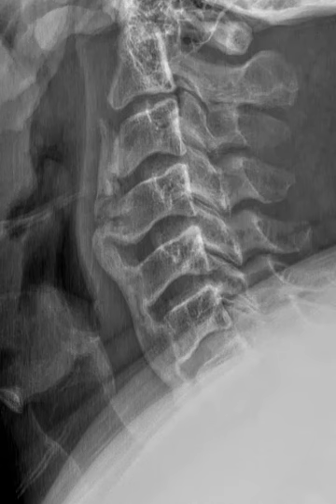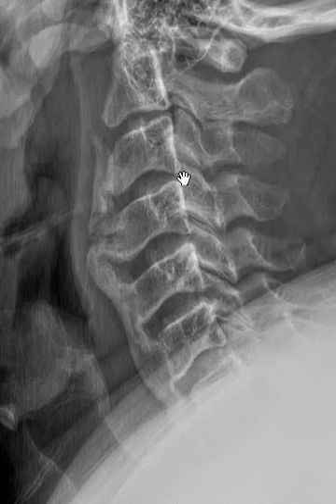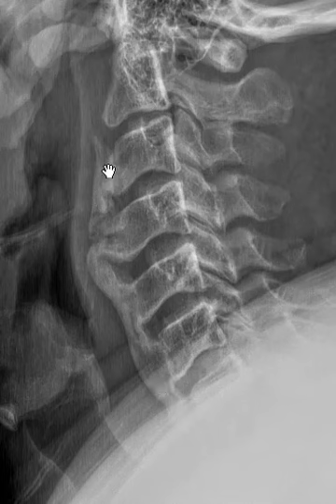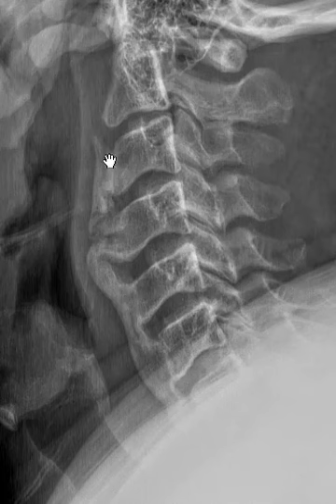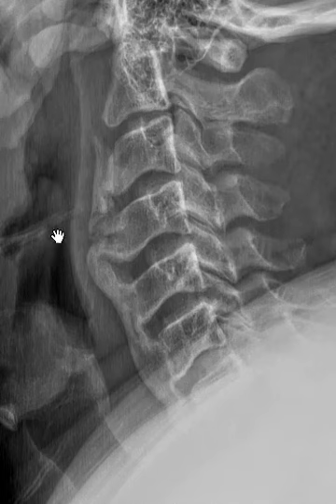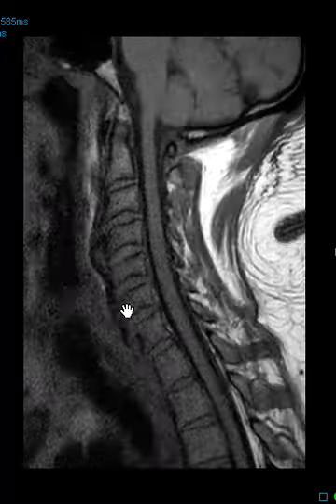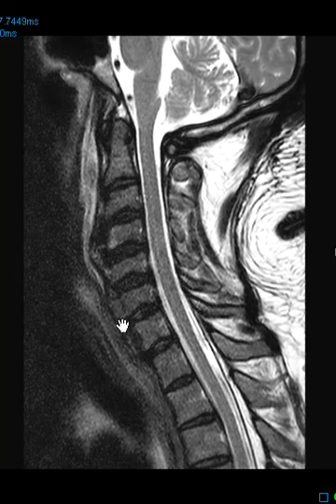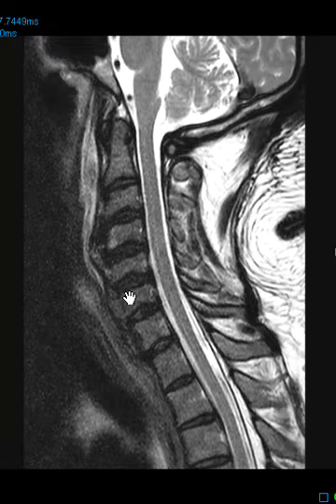Diffuse Idiopathic Skeletal Hyperostosis (DISH)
Benign condition of the spine with bony overgrowth along the anterior ligaments of the cervical spine